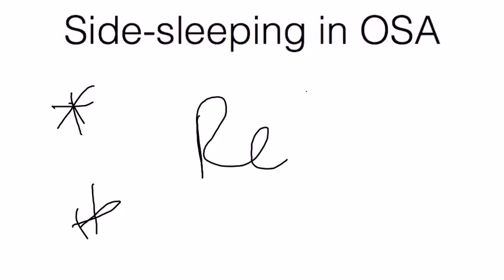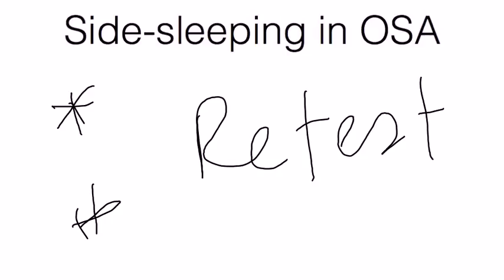Side Sleeping in Sleep Apnea (Lateral Positional Therapy)